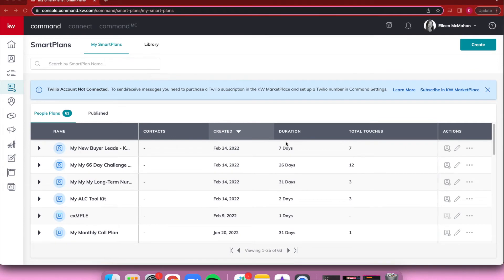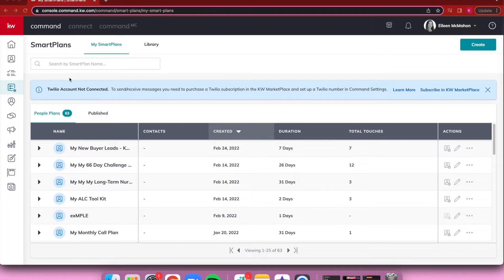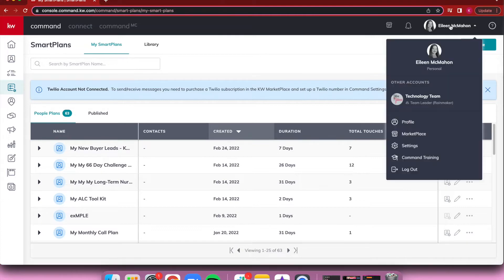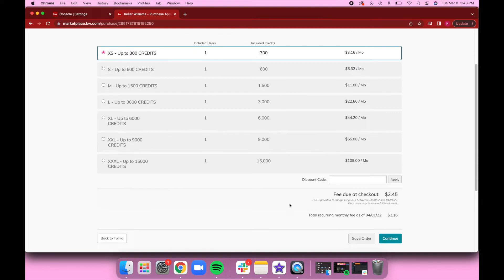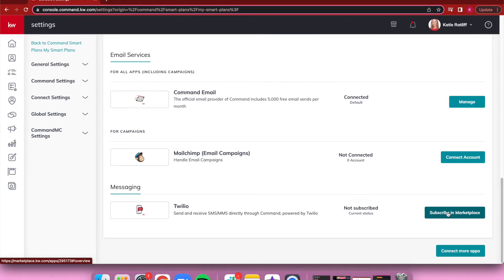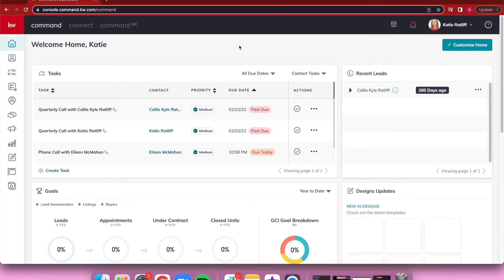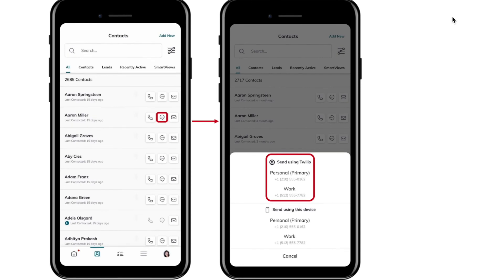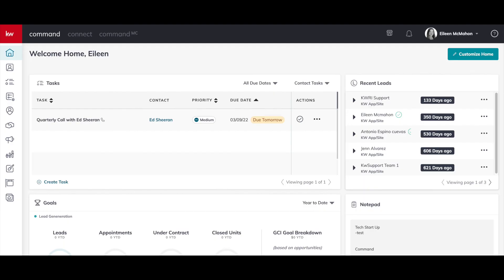How To Utilize Twilio In KW Command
The KW Heritage Tech Team describes what a Twilio account is and how it interacts with your KW Command smart plans. Twilio removes text tasks by automatically sending out texts for you!